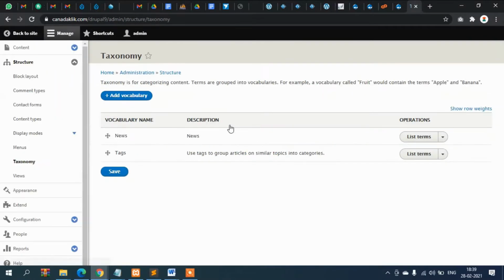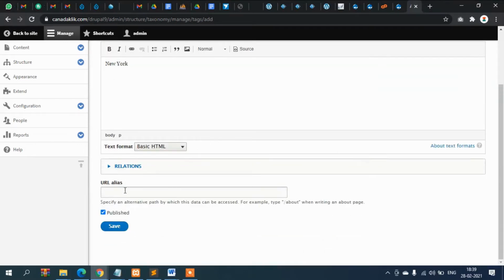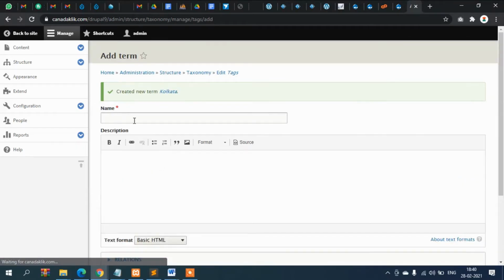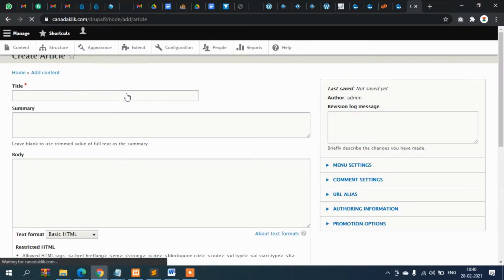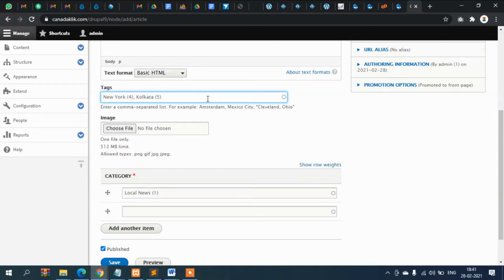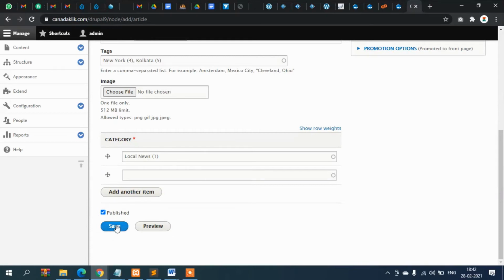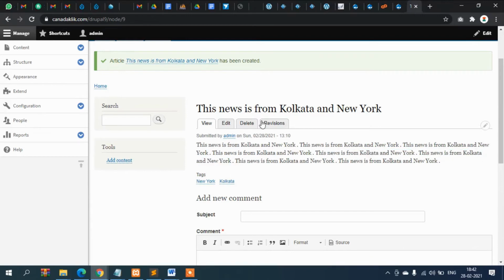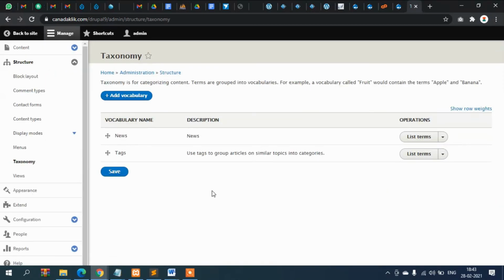4. Drupal 9 Tutorial: How to create tags in Drupal 9| Drupal Training India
Welcome to Drupal 9 Tutorial, in this video tutorial, you will learn how to create tags in Drupal 9. Tags is similar to category, but tags is mainly used for SEO purpose. More than one tags can be create and also associated with the content.